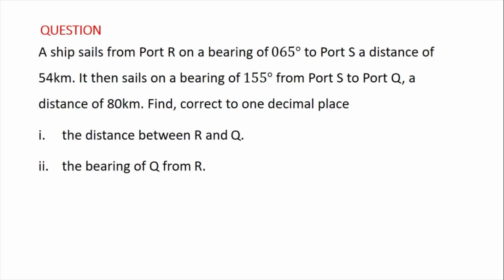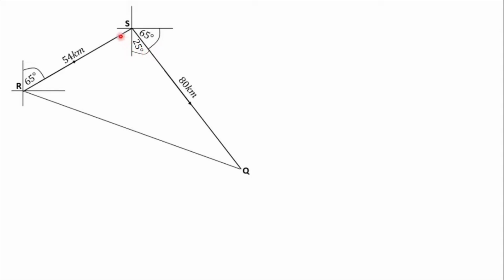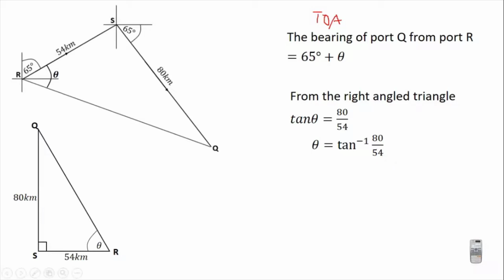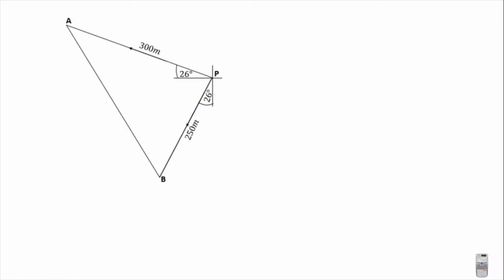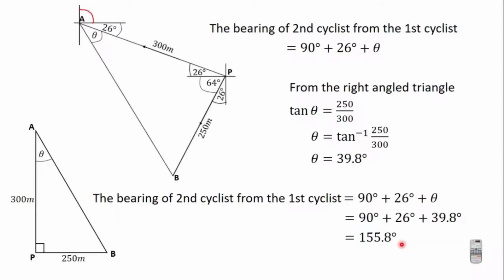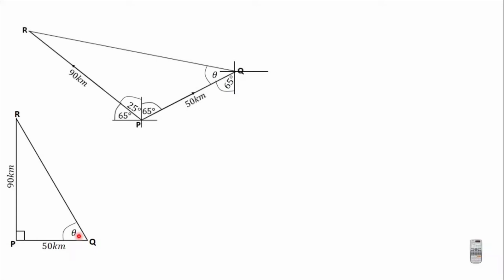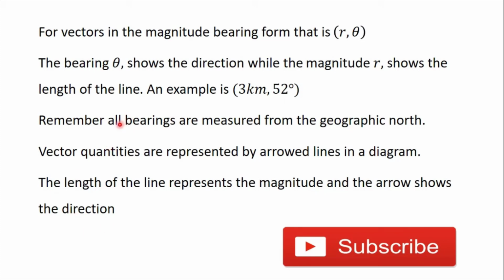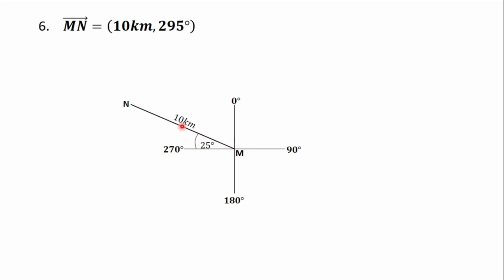WASSCE Bearing and Vector in a plane Part 2